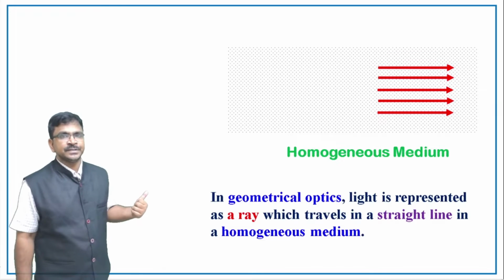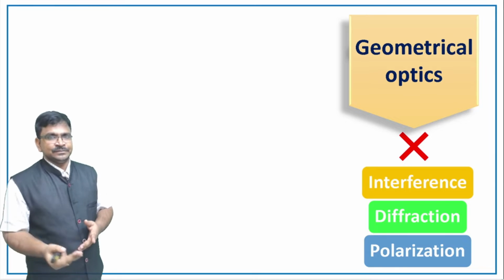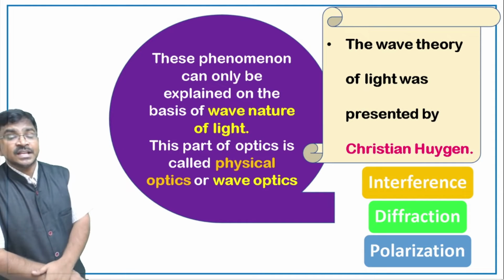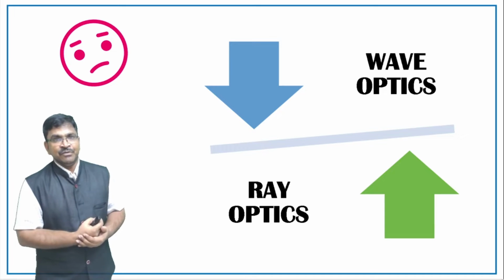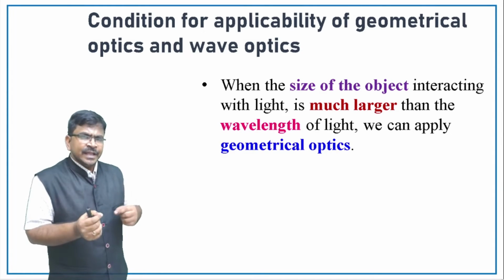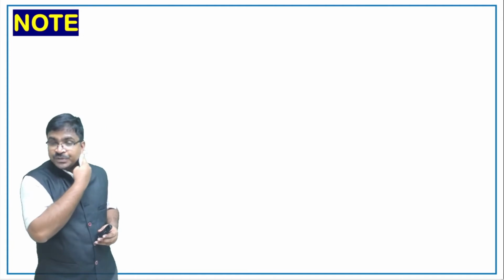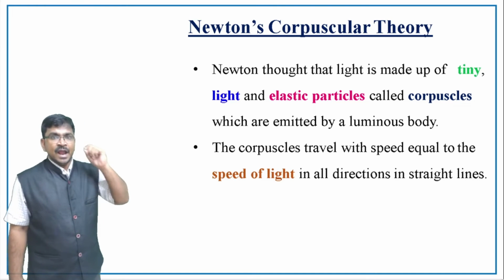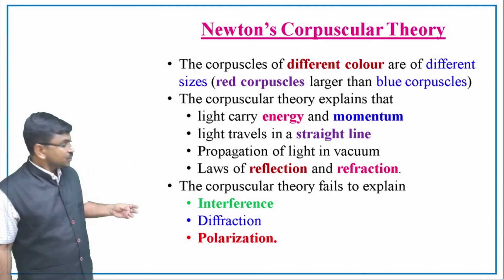wave optics jee mains.mp4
Introduction to Wave Optics